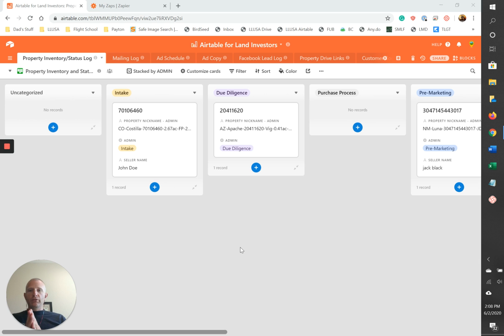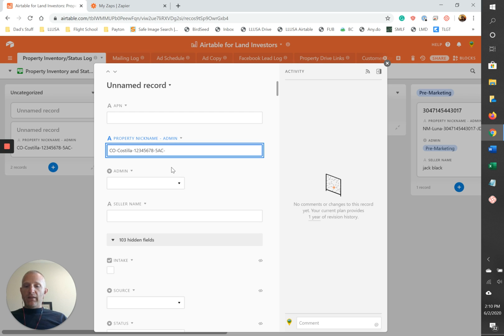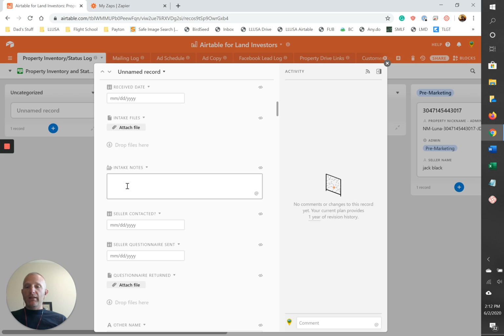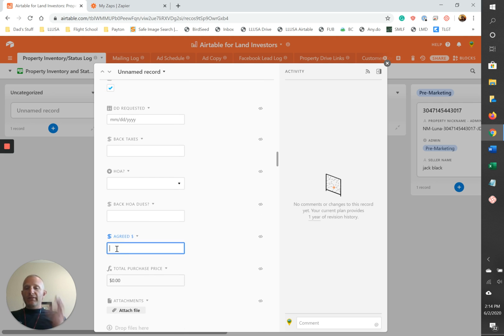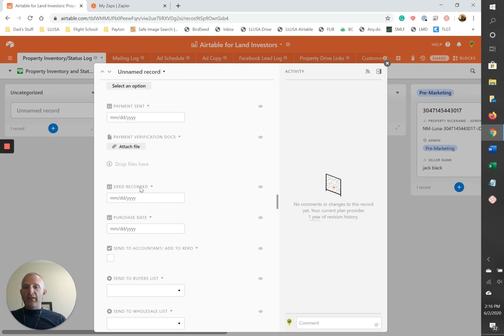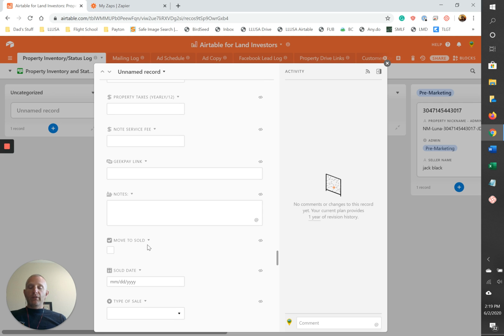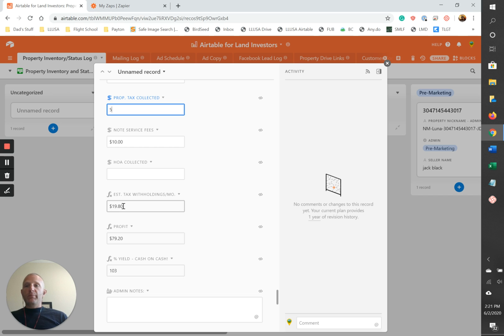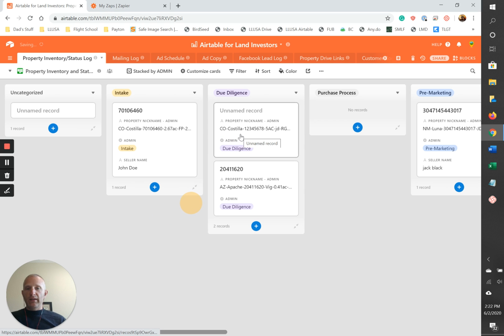Airtable For Land Investors - Inventory and Status Log Part 2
Part 2 of the inventory table overview.